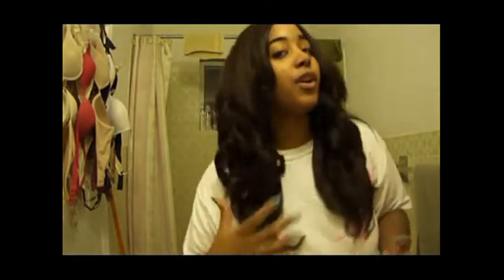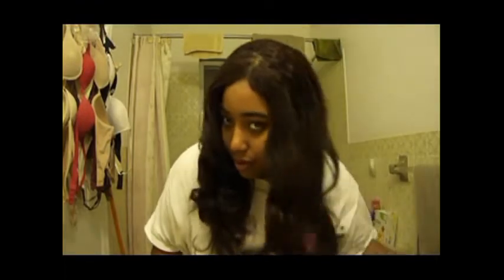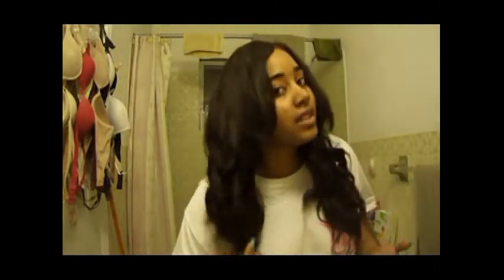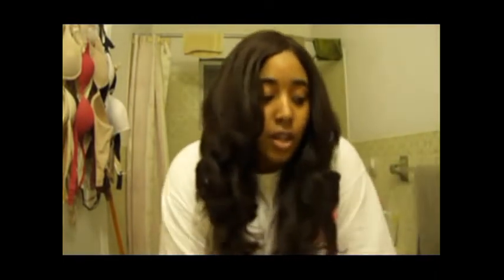Ali Express Indian Remy Spanish Wave: Curling Pictures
Hot curling my Ali Express Indian Remy Spanish Wave LF from Celebrity Hair Products Factory.

Link to seller:

* NOTE: THIS LACE FRONT IS NOW UNAVAILABLE, THE SELLER HAS DISCONTINUED IT, HOWEVER IT IS NOW AVAILABLE IN A FULL LACE WIG ONLY! IT IS THE SAME WIG, JUST IN A FULL LACE CAP*

Direct Link to Indian Remy Spanish Wave FULL LACE WIG: